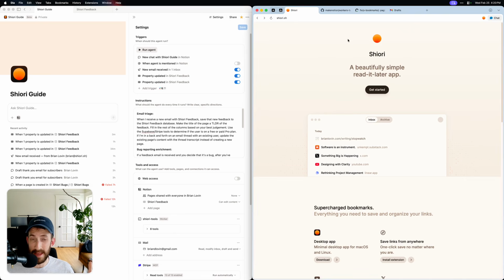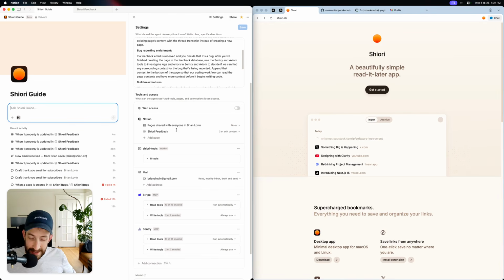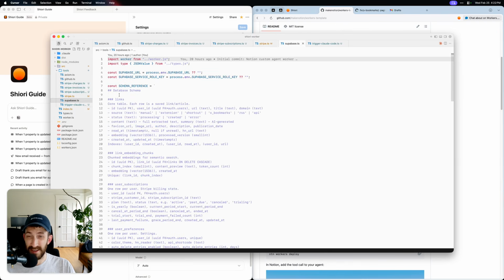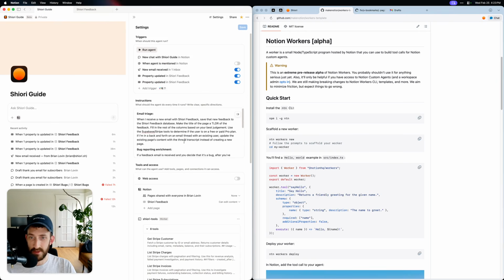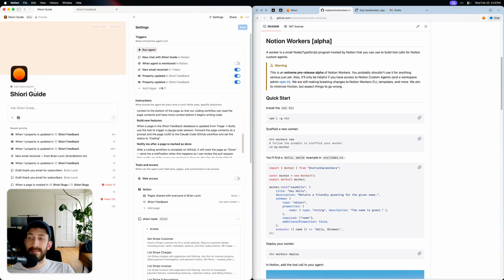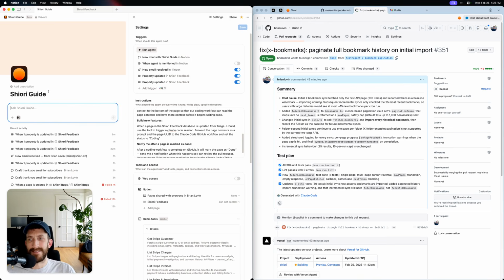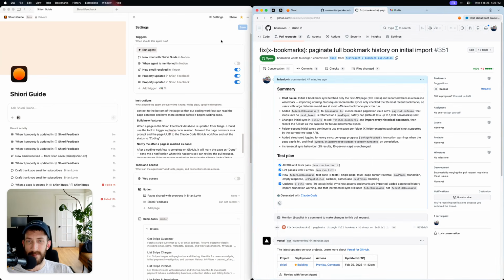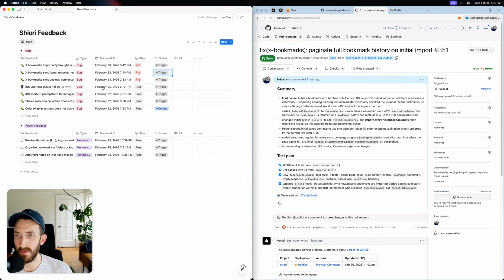Why I’m excited about Notion Workers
Some context:

I spent this afternoon building a custom agent to help me manage Shiori (a side project I shipped last weekend). I gave the custom agent everything it needs to understand what's happening in my product (email, log drain, sentry alerts, stripe payments, etc) and to do work on my behalf (access to coding agents).

In an afternoon of tinkering, this agent can:

- Diagnose bug reports proactively by looking through past email conversations, system logs, and database records
- Draft replies to user questions with the correct answer based on past email threads, or help me proactively reach out to churning paid users
- Self-construct a database of feature requests with an understanding of who is requesting the feature and how they're using the product today
- Answer any question I have about how people use the app and what I should be thinking about next
- Initiate Claude Code workflows to open PRs proactively in the background when someone sends a bug report or feature request

This custom agent is now my "Side Project Chief of Staff" (I don't really know what a chief of staff does but this sounds right).

I didn't write a single line of the worker code because I didn't need to: models are so good that I can link to the Workers readme, yap my desired outcome into a microphone, and I get a super-personal and highly-capable AI agent out the other side.